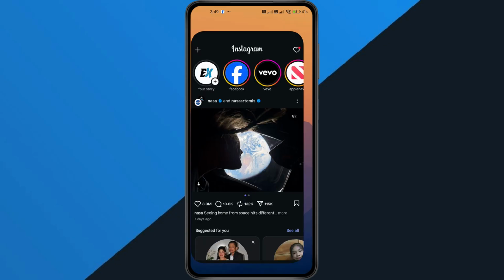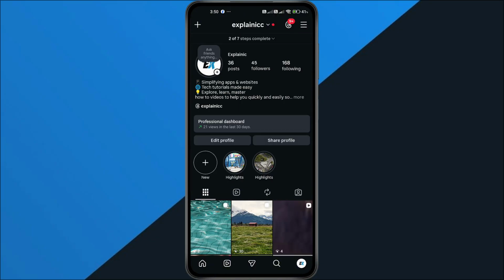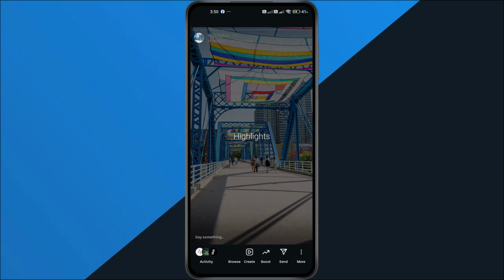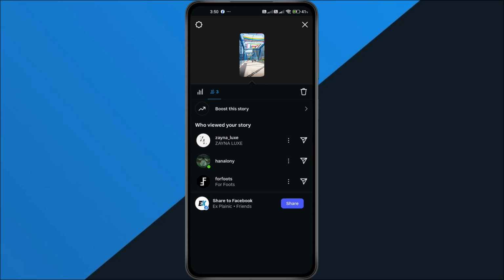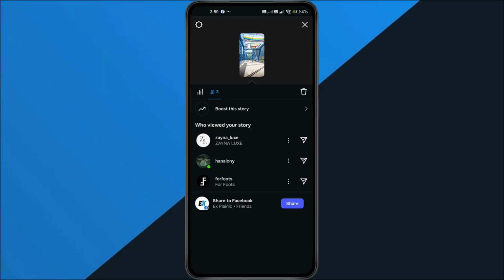How to See Who Viewed Your Instagram Highlights - Check Instagram Highlight Viewers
In this short video tutorial, I show you how to see who viewed Instagram highlights on your iPhone or Android phone, this means you’ll be able to check your Instagram highlight viewers list and understand who watched your stories, by following these simple step by step guide you can see who viewed your Instagram highlights and track your views easily.

Explainic